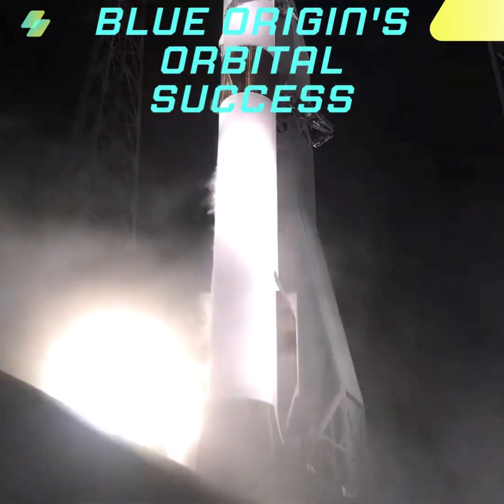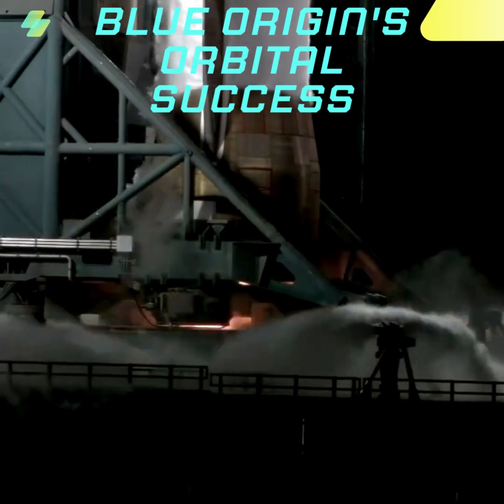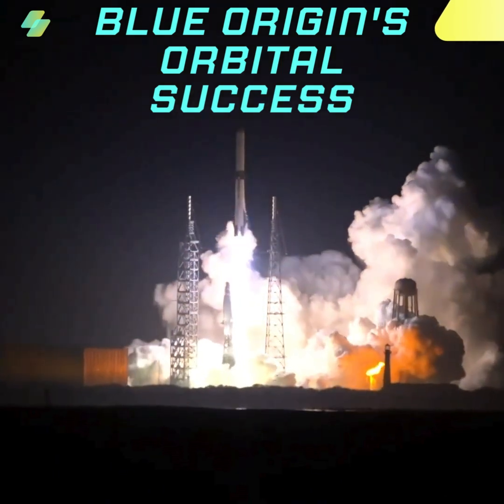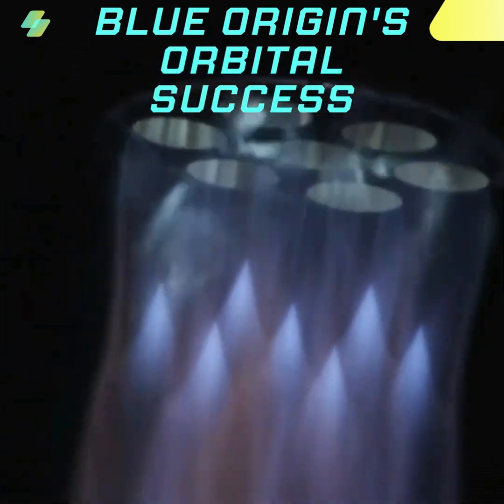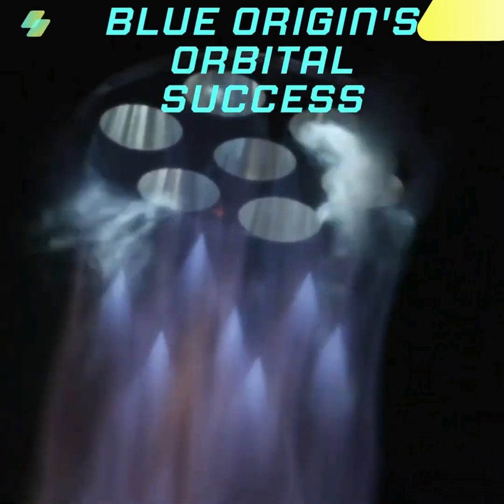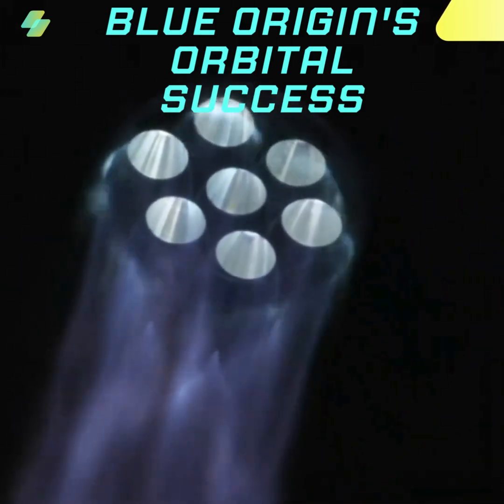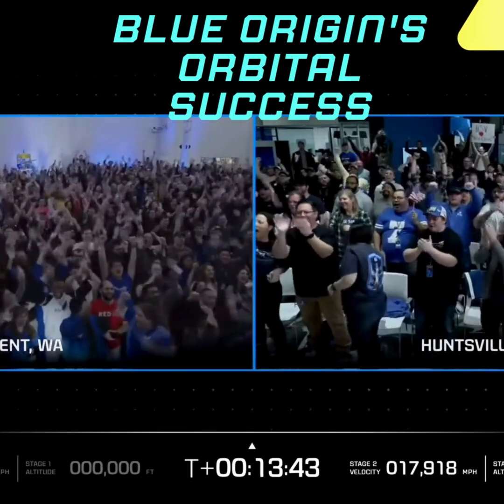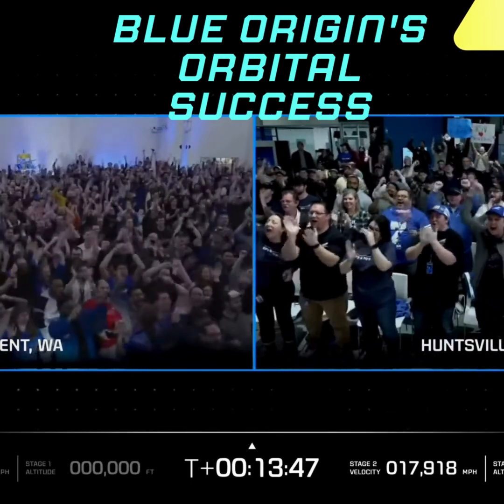"Blue Origin Achieves Orbital Milestone Amid Booster Mishap"